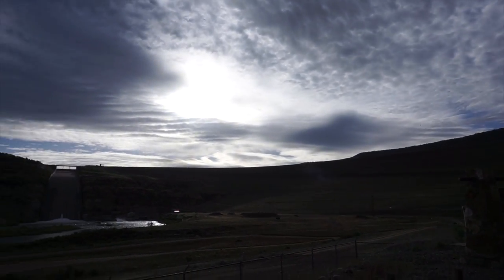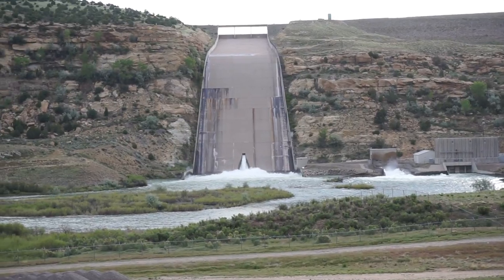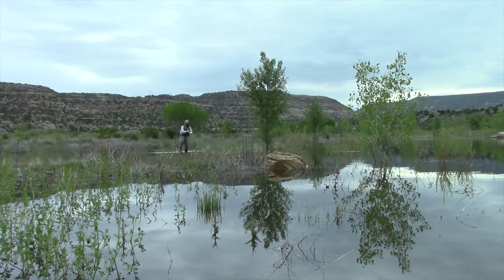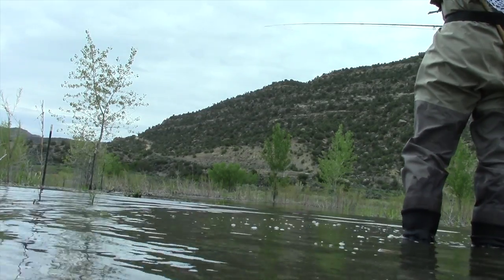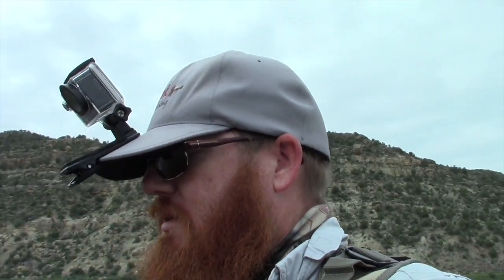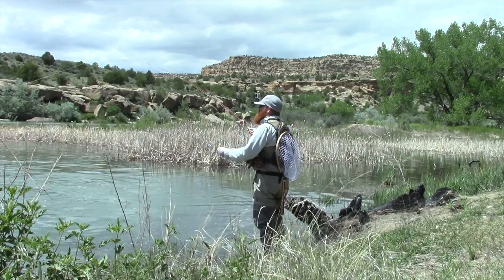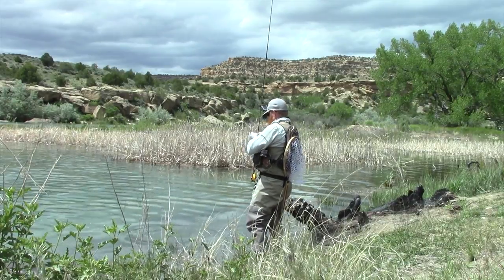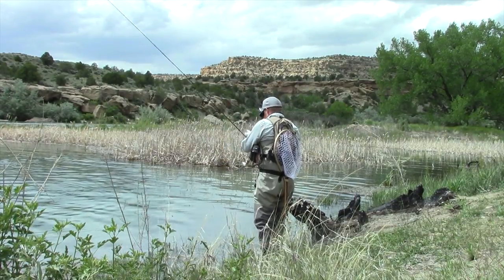Carp Fishing Again! - McFly Episode 19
So, I decided I would go fishing for carp again since that last fight was so awesome!  If you haven't checked out that video yet, see it

This was a 21 minute fight with a 5wt fly rod.  I wasn't expecting a 30" fish when I went, and definitely wasn't expecting one of the best fights of my life.

Unfortunately the fishing wasn't as good as I had expected it to be, and I didnt hook a single carp.  However I was able to go get a few smaller sized trout.

Overall It wasn't the best day fishing, but at least I was able to get one or two.

If you want to check out the gear I was using below are some links to where you can buy them.
Sage 2250 Fly reel
Sage Method 9' 6wt
Rio Gold WF6F

Yay!  As promised here is the code to win that maverick reel!    "Maverick234"

Thank you to all who participated!  Congrats to donthatepaint for winning the Maverick fly reel!